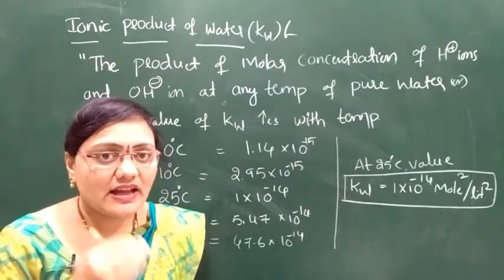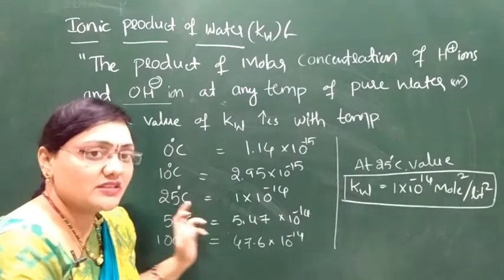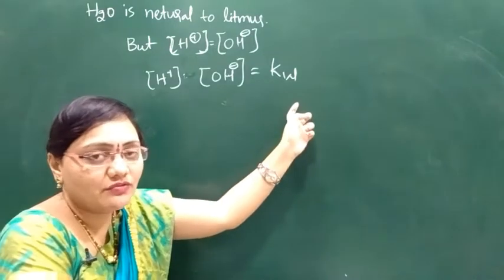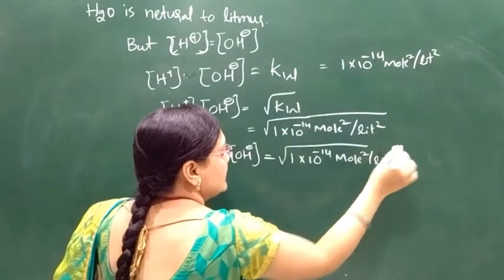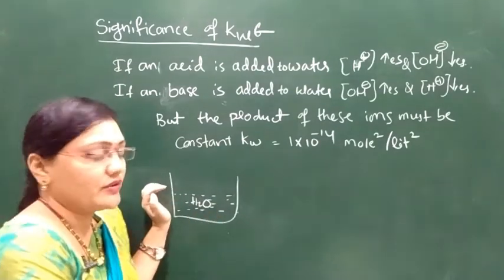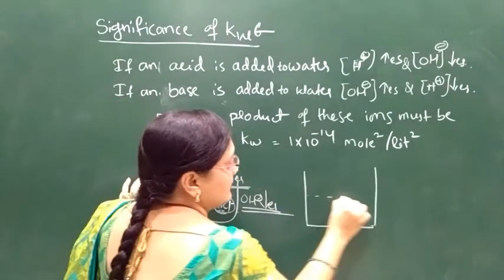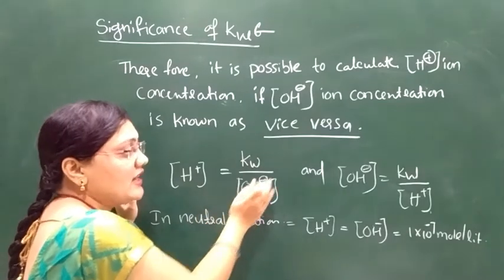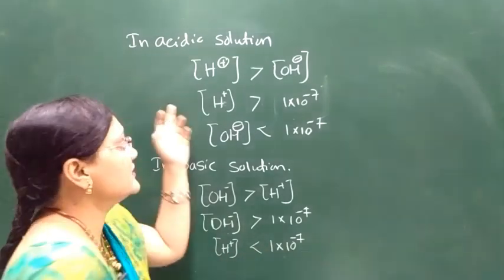IONIC PRODUCT //WITSCONNECT